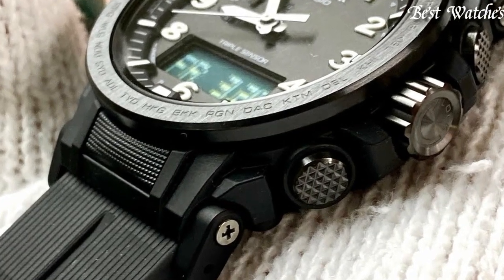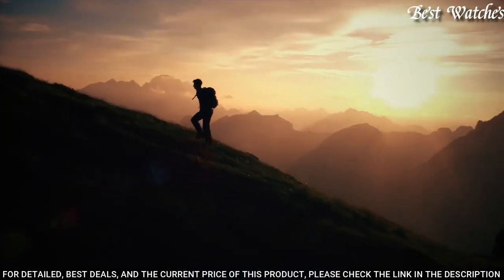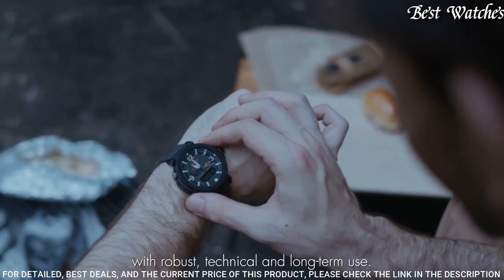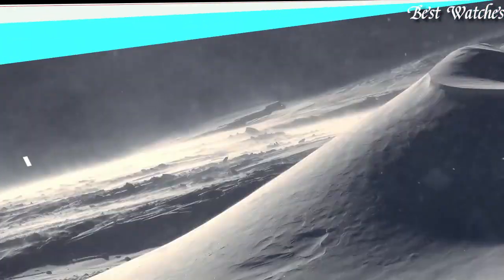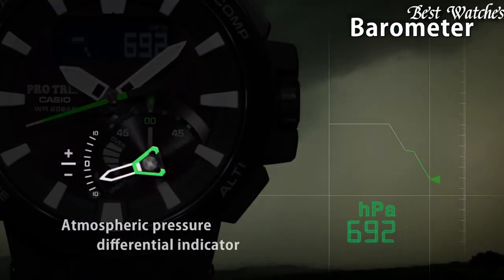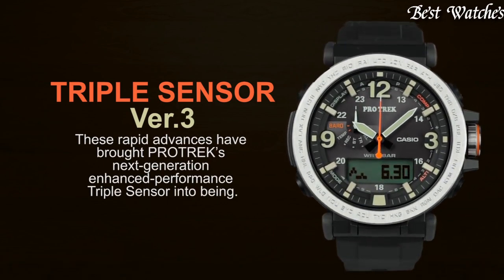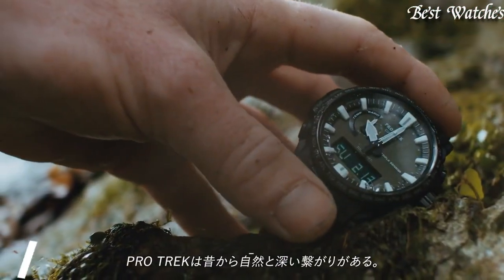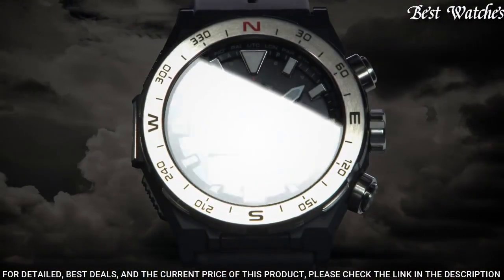Top 20 Best Casio ProTrek Watches For Men 2023!